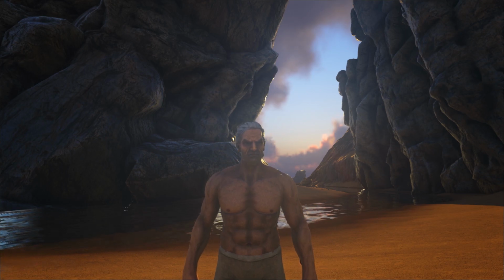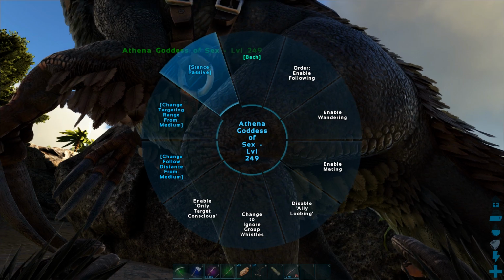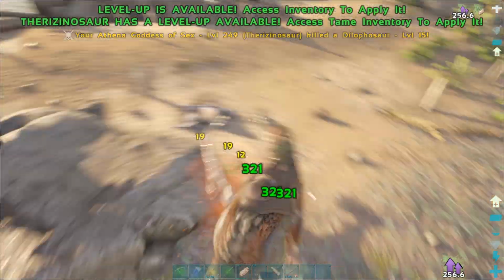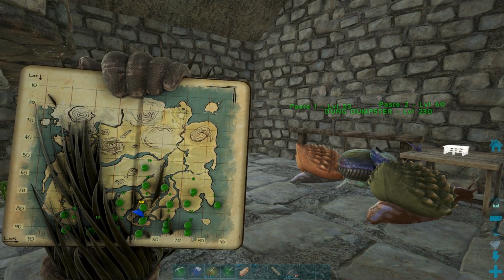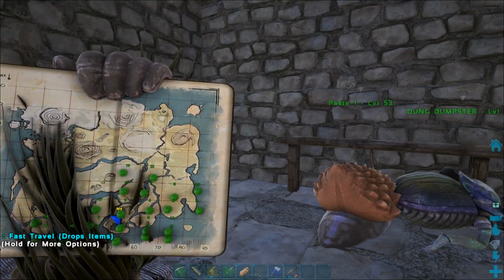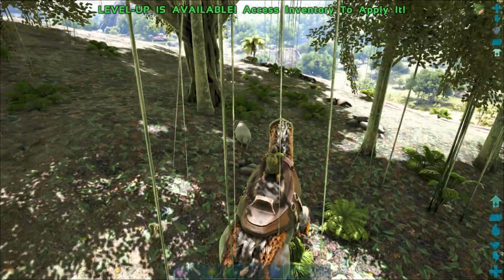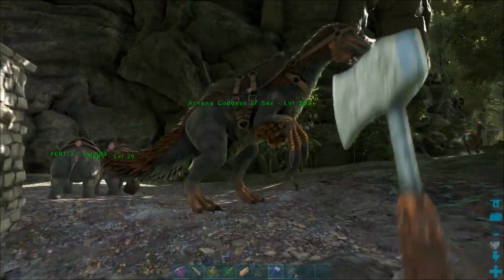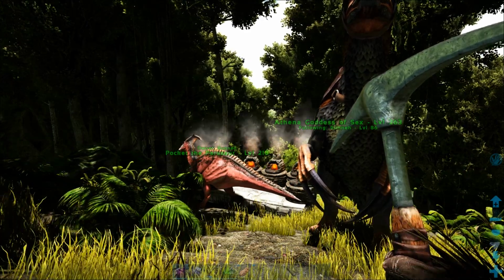Gathering Metal More Efficiently! - ARK: Survival Evolved | Grid-Locked #12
Hello everybody and welcome back to another episode of ARK: Grid-Locked, the series where I've area restricted my character to portions of The Island and have to progress towards certain goals to unlock more grids.

In this episode we attempt to tame more Achatina to help with our passive paste production and tame another 145+ creature to help with our current lack of metal production!

*I own or have all of the rights to use all of the music & sound effects in my videos*

"Hip Hop Beat" (Purchased from Pond5)

SOUND EFFECTS:
"HitSmack" - Pond5 (purchased)
"Heaven'sGates" - Pond5 (purchased)

arkgrid-locked